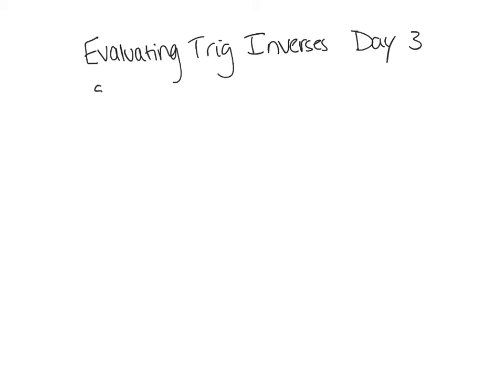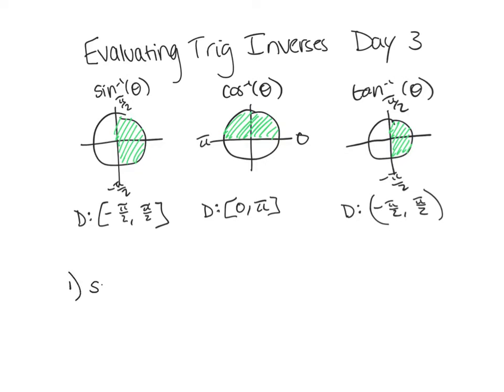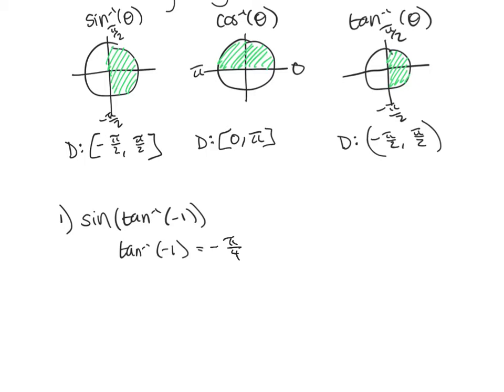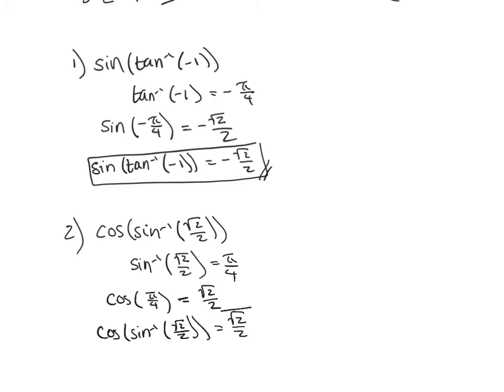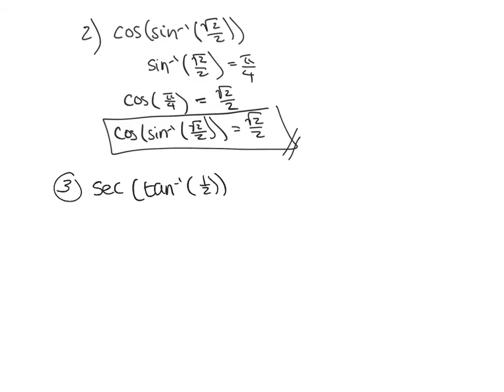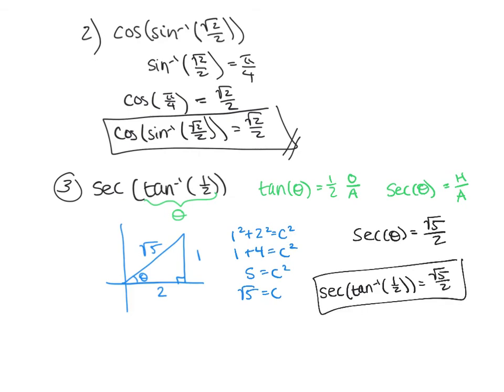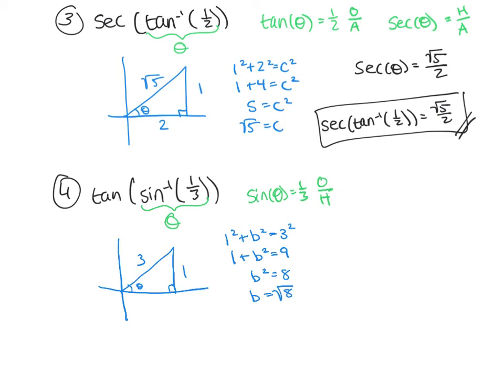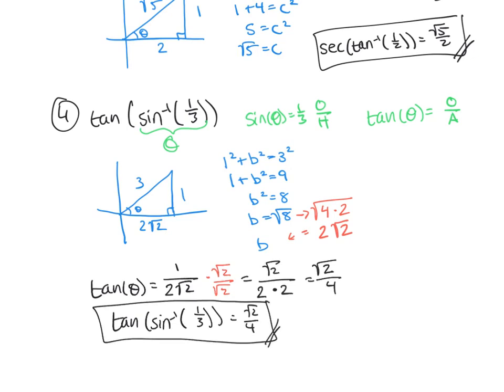Trig Inverses Evaluating Day 3 Video